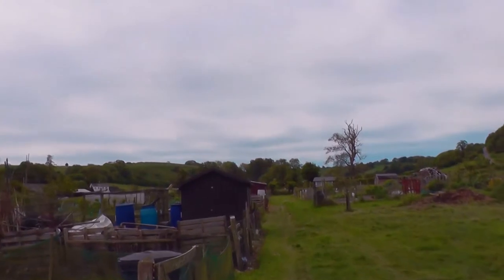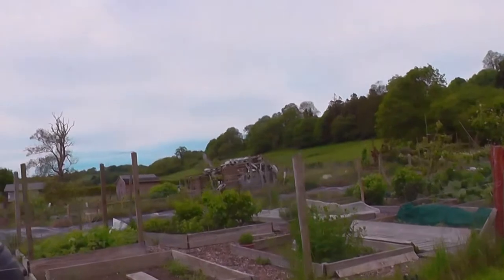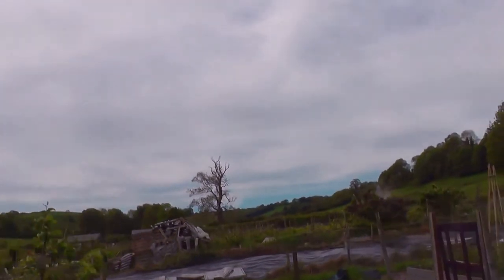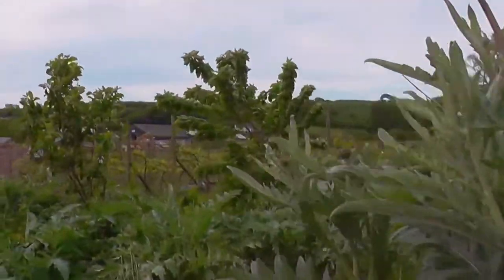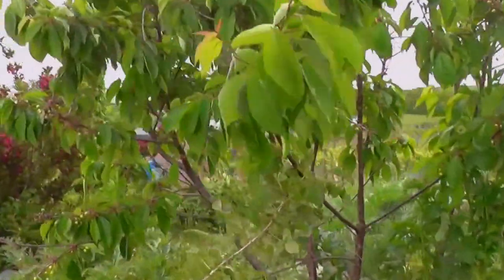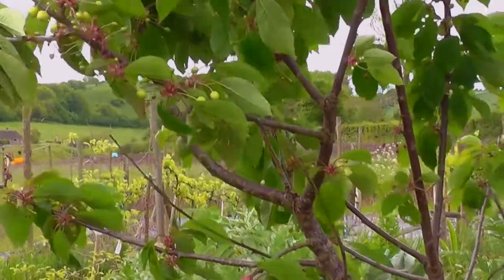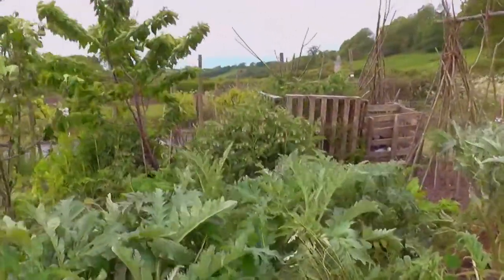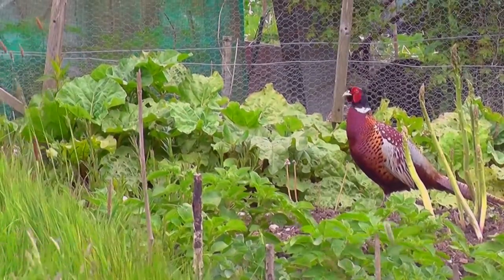Tips on how to make a Walk & Talk Video